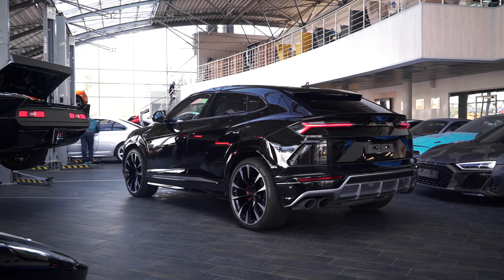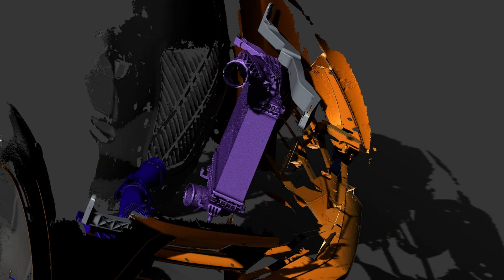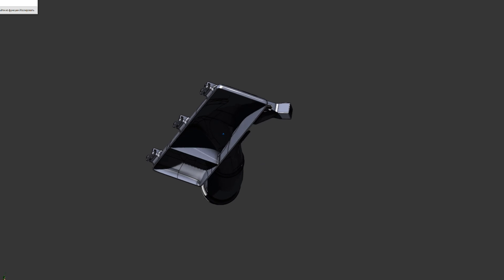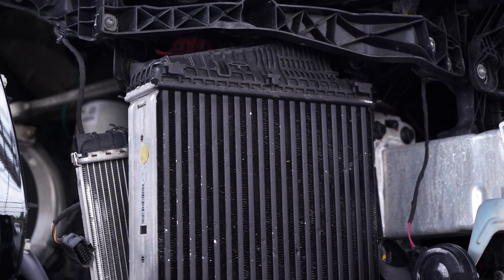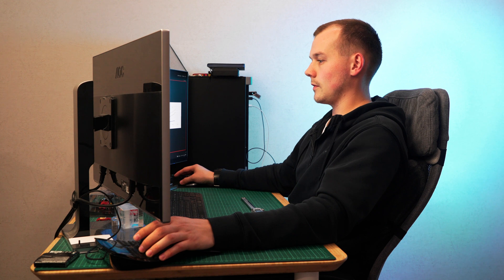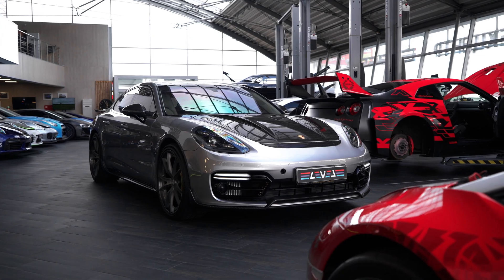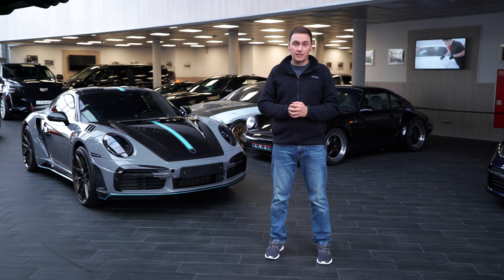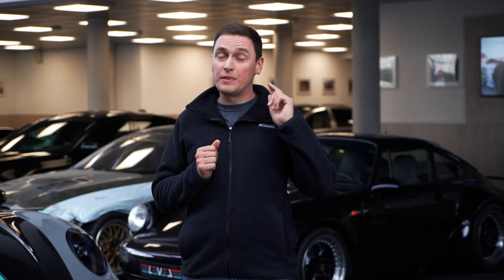True high performance intercoolers for Lamborghini Urus and Audi RSQ8. Bigger, thicker, effective.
Not a money-saving but top notch performance solution.

Someone makes it simpler, cheaper - but we do not have such an opportunity.
No way to be "one more" average option in the market when you are entering the high class car performance field these days.

You have to open the door from the foot, no matter what it takes.

We have designed and manufactured optimized intercoolers that are larger and more efficient than the factory ones.
In this video, we will visually show the overall product design idea from the definition of the problem to its practical solution.

SLM-printed end tanks, aerospace grade core with protective layer, all new shrouds provide all the possible efficiency.

New LEVEL products for VAG 4.0 in two different trims:
- Lamborghini Urus,  Audi RSQ8, Porsche Cayenne
- Porsche Panamera 971 GTS/Turbo/Turbo S

Direct OE replacement, but better. Much better.

Every products begins with a technical contradiction - a lack of efficiency in some node and the search for an opportunity to give the car more.
In the case of an intercooler, more heat transfer for the sake of lowering the intake temperature, which means more safe power.

Shooting and editing: @moramzin⠀